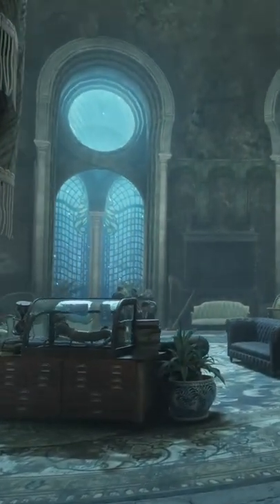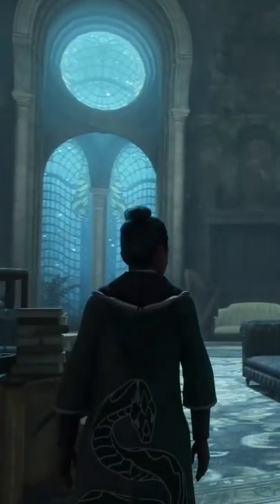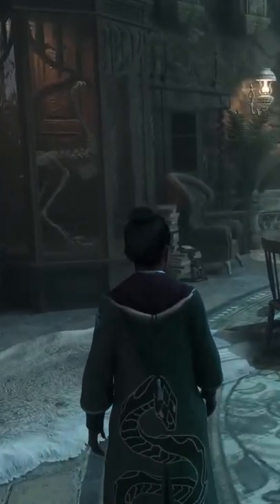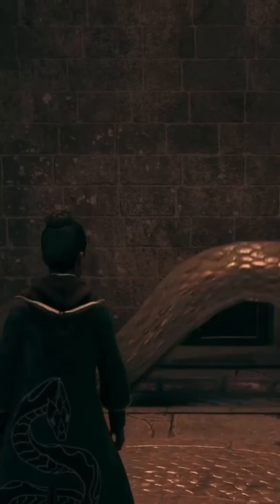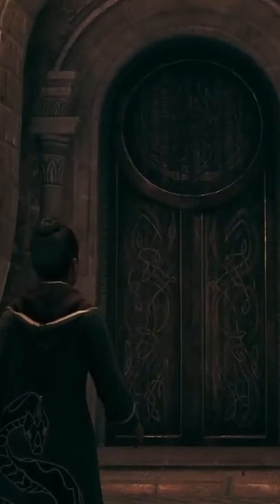Hogwarts Legacy Common Rooms Revealed!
Hogwarts Legacy gave us an extended look at the common rooms and they look absolutely amazing

Visit the official Hogwarts Legacy channel for an extended look at all 4 common rooms in glorious 4K footage
Official Details

Hogwarts Legacy is scheduled for release February 10, 2023 and will be available for PlayStation 5, PlayStation 4, PlayStation 4 Pro, the Xbox One family of devices, including Xbox Series X, as well as the Xbox One X, and PC. Hogwarts Legacy is also confirmed for the Nintendo Switch with a TBD release date.